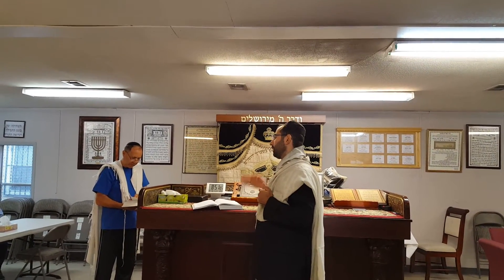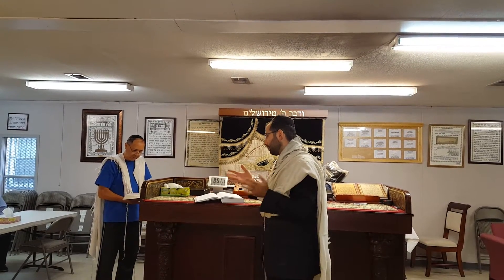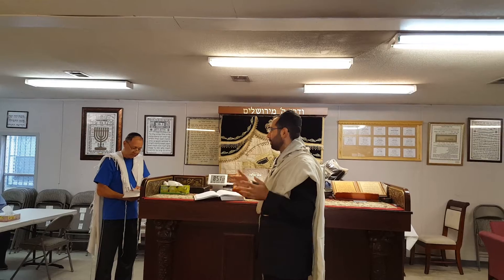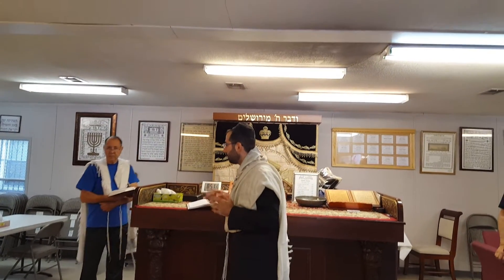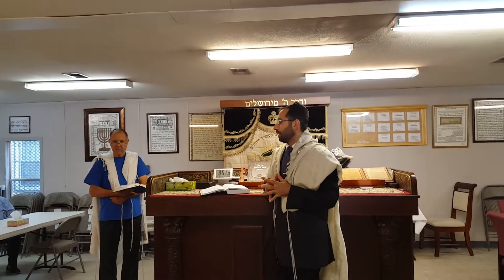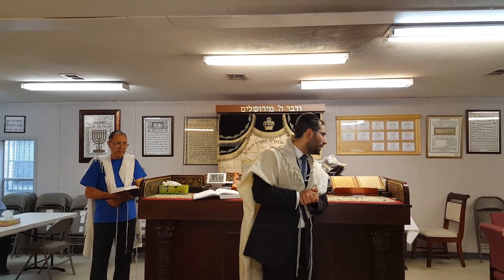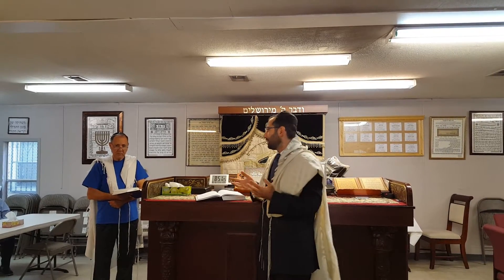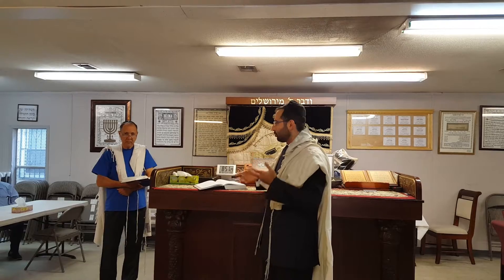What is the beracha on milk/cereal, tea/ biscuits?